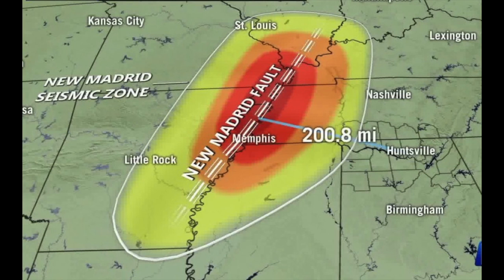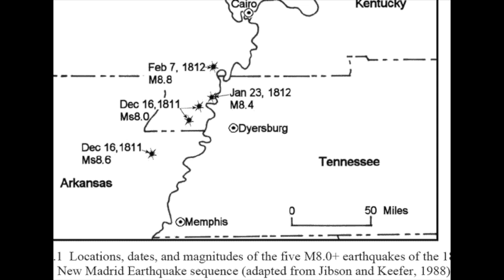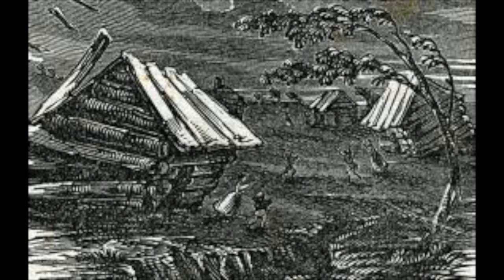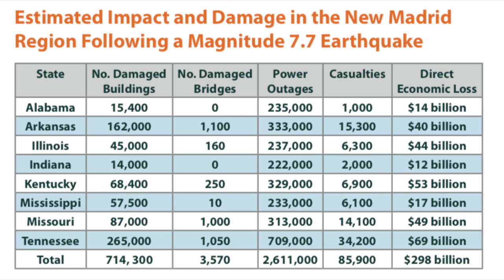The New Madrid Earthquakes